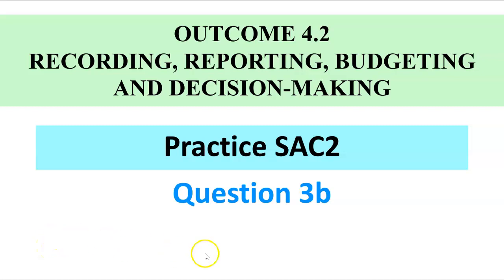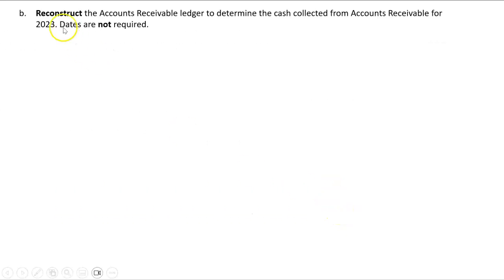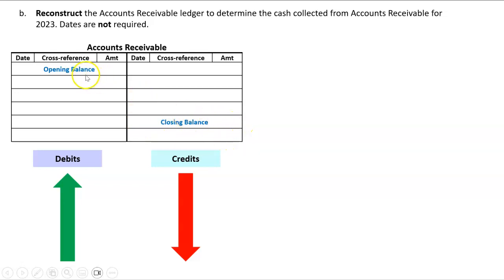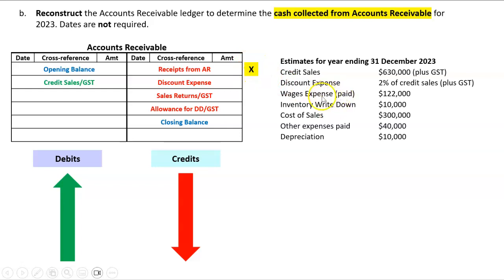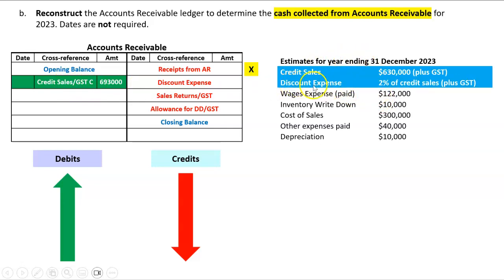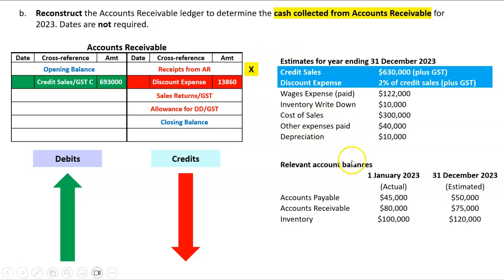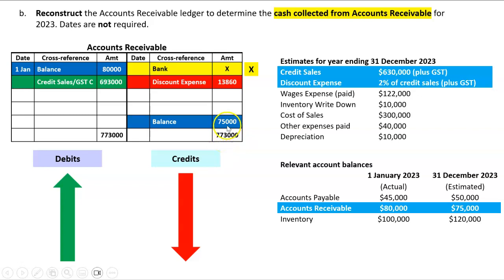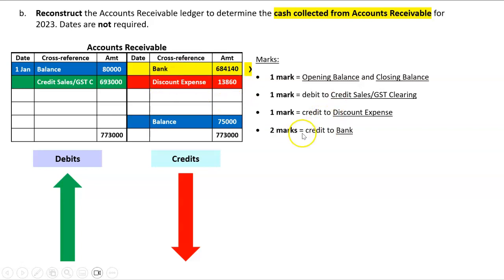Practice SAC2 Question 3b